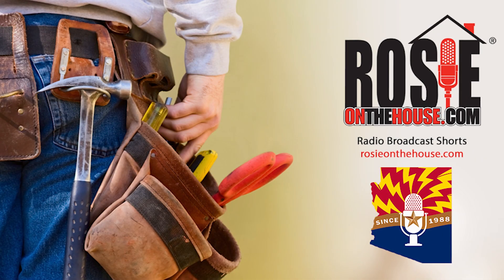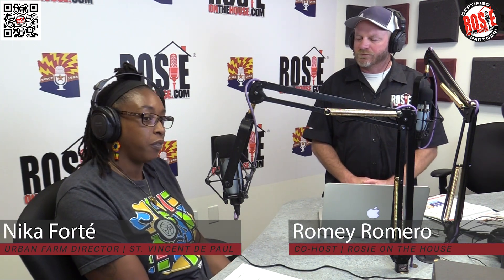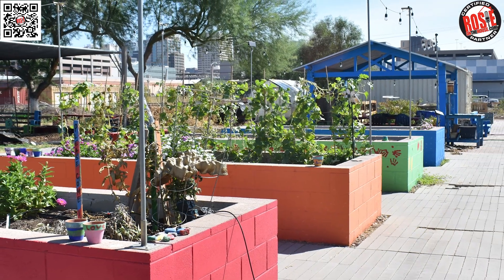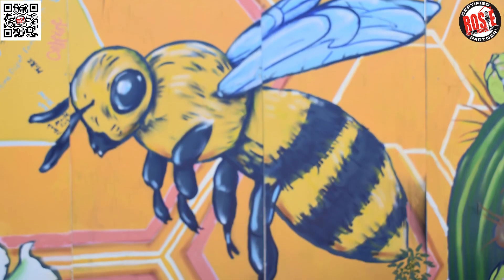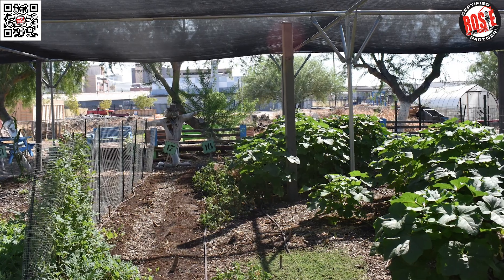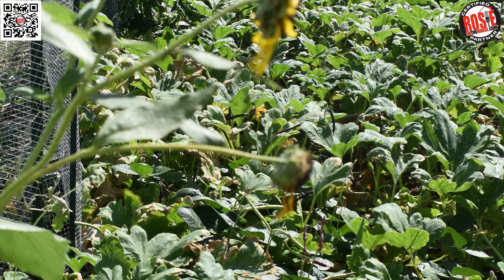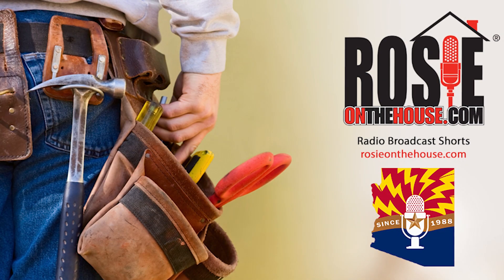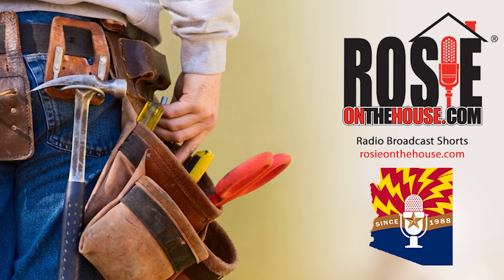Dog hair can help prevent animals digging in your garden | FallGardenPlanting | clip 3/10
Guests:
‘Farmer Greg’ Peterson, The Urban Farm
Nika Forte’, Director of The Urban Farm at St. Vincent de Paul